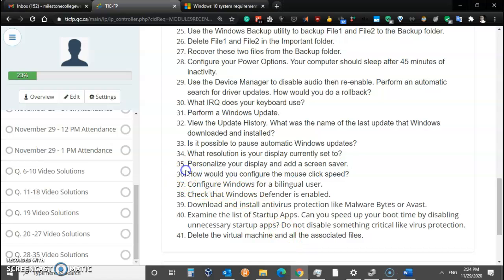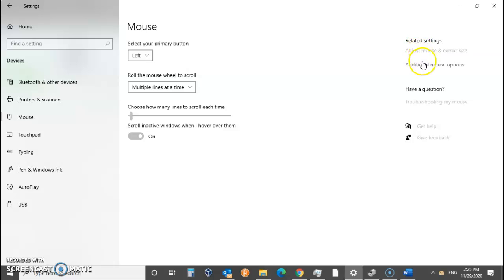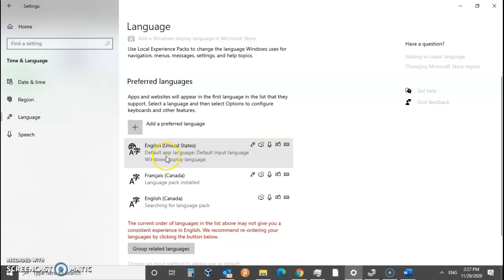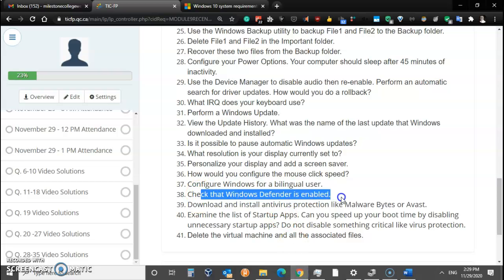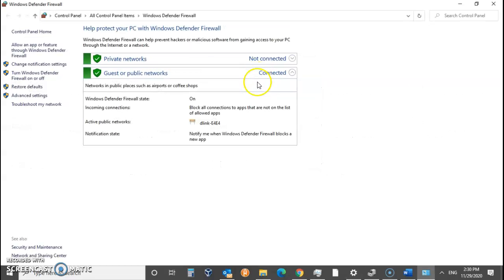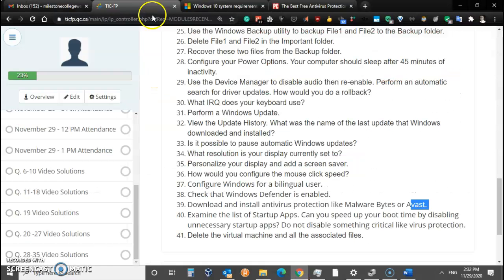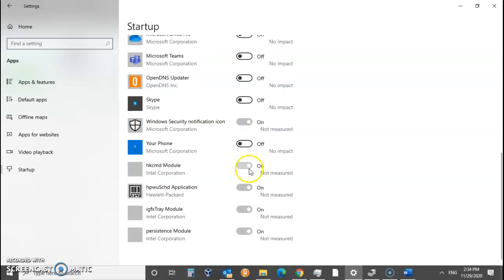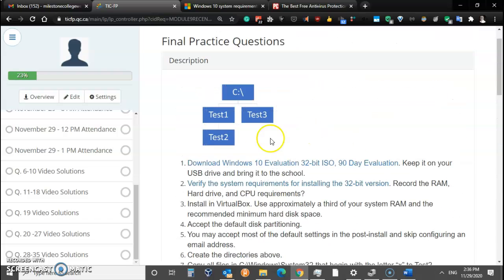Q. 36-40 Video Solutions